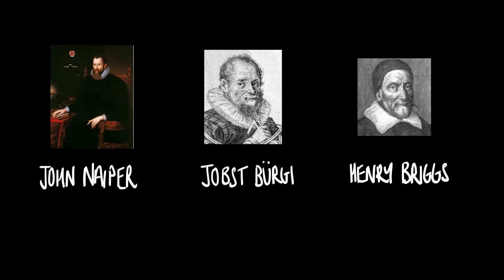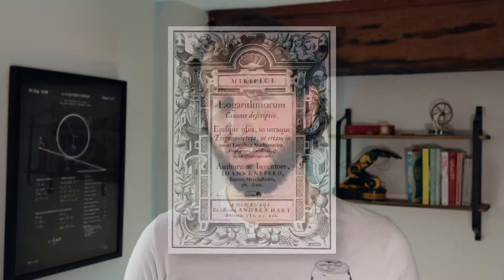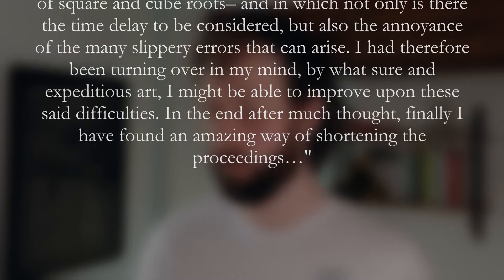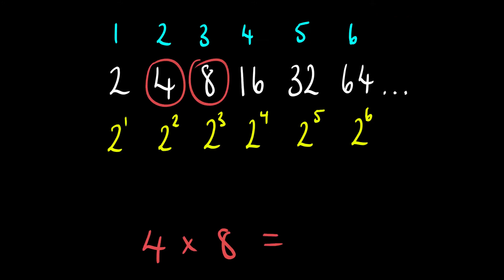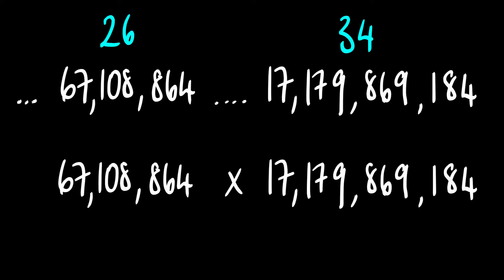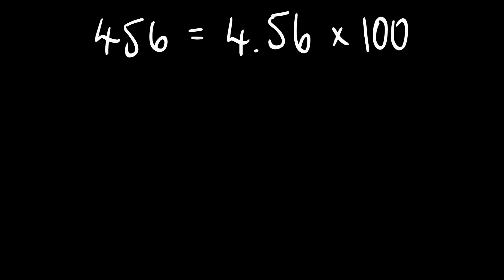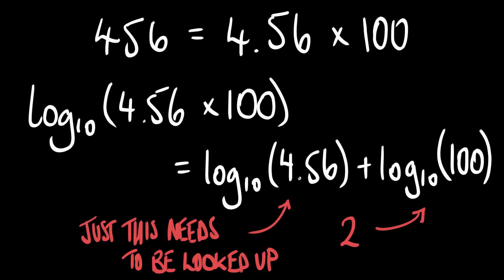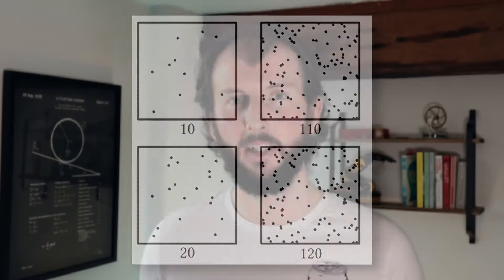Logarithms: why do they even exist?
Hi guys! In this video I chat about the history of logarithms. I know... not the most exciting topic but it turns out they were pretty influential in mathematical history.

Hannah Fry hosted a great video on Numberphile talking about Weber's Law.